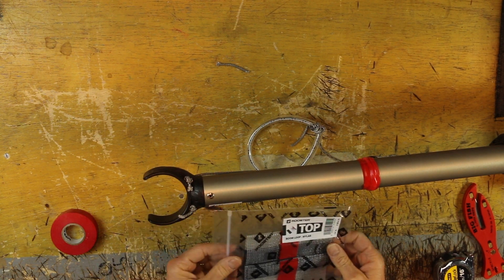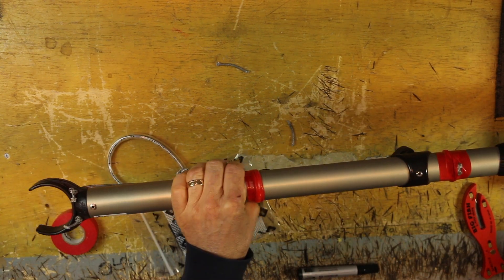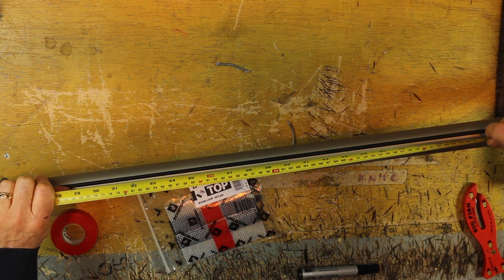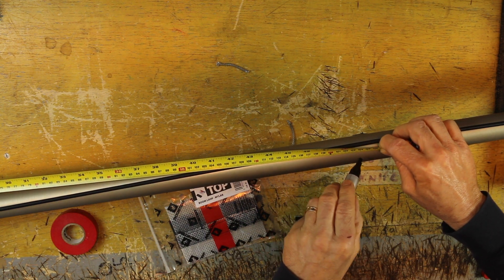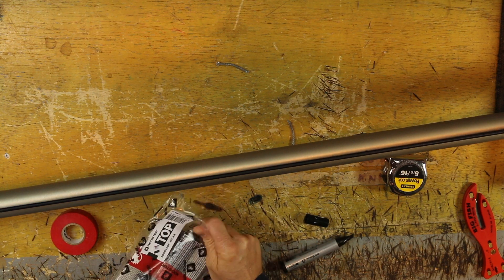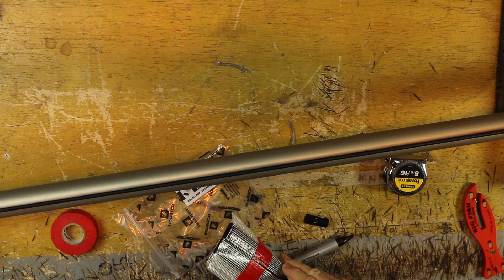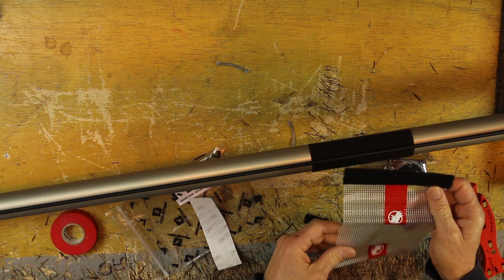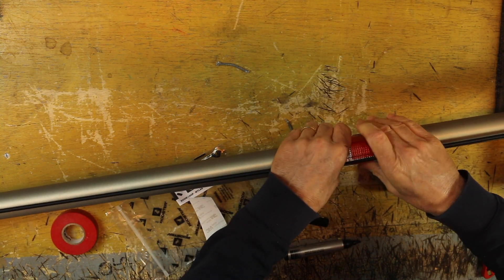Fitting Instructions for a Topper Mylar Boom Loop by Rooster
Steve Cockerill shows how to fit a Topper Mylar Boom loop by Rooster®